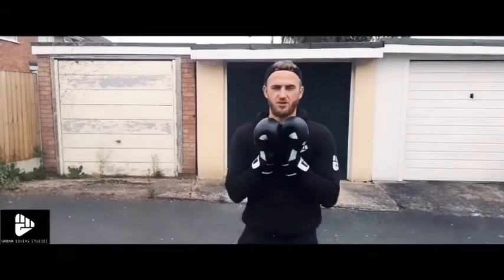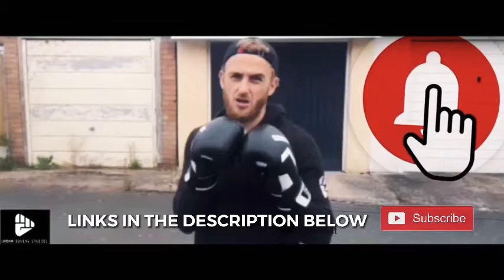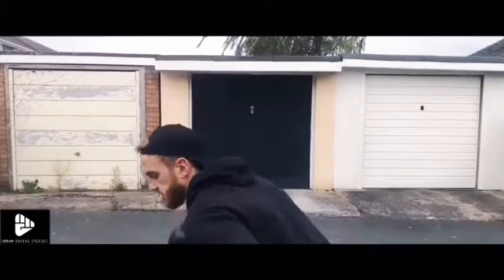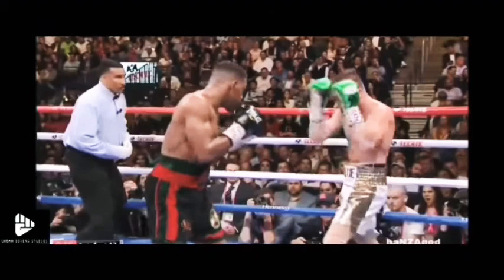How to Slip Punches in Boxing | Learn To Box | Boxing Drills | Boxing Lessons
HOW TO SLIP PUNCHES // The art of boxing is learning to not get hit whilst hitting your opponent. UBS Instructor CJ Ward explains the defensive art of slipping your opponents punches. Learn the correct boxing technique for evading punches. Slipping offline is a great start point in learning how to defend your opponents strikes.

AT UBS EVERY WORKOUT IS DIFFERENT. OUR MEMBERS ARE NEVER GIVEN THE SAME WORKOUT TWICE, WE LIKE TO KEEP YOUR BODY G